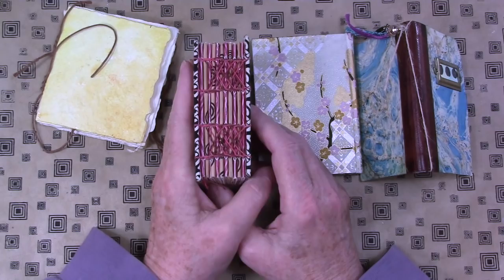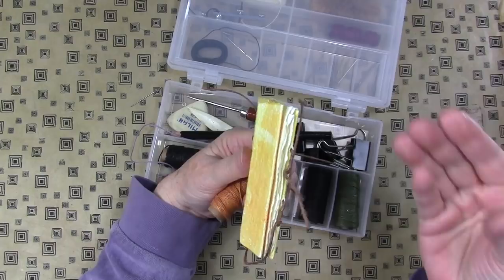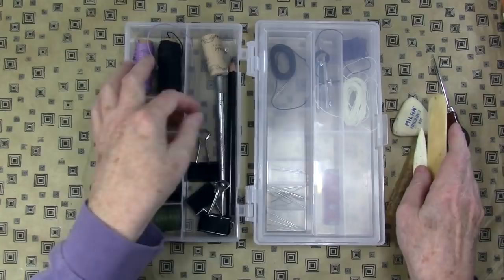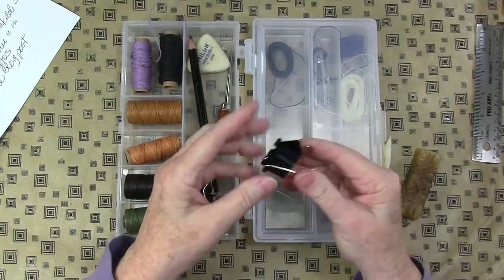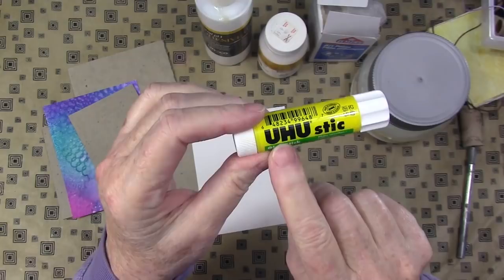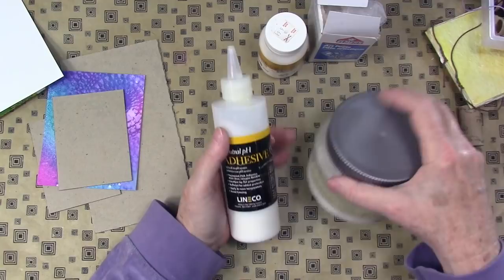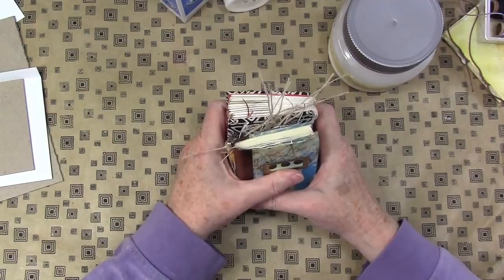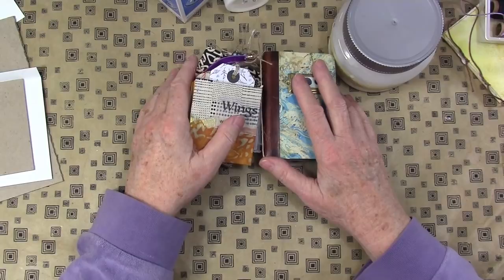My Favorite Art Supplies: Bookbinding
These are all of the supplies in my bookbinding kit.

• At Home with Handmade Books: 28 Extraordinary Bookbinding Projects Made from Ordinary and Repurposed Materials (Make Good: Crafts + Life)
[ Amazon US ]

• Cover to Cover: Creative Techniques for Making Beautiful Books, Journals and Albums by LaPlantz, Shereen (1999) Paperback
[ Amazon US ]

• By Shereen LaPlantz - Cover To Cover 20th Anniversary Edition: Creative Techniques For (20th Anniversary Edition) (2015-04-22) [Paperback]
[ Amazon US ]

• How to Make Books: Fold, Cut & Stitch Your Way to a One-of-a-Kind Book by Esther K. Smith (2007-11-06)
[ Amazon US ]

[ Amazon US ]

• Tandy Leather Unwaxed Linen Thread 280 yards (256 m) Natural 1207-11
[ Amazon US ]

• EK Success Cutter Bee Scissors WLM
[ Amazon US ]

• Fiskars 5 Inch Titanium Micro-Tip Easy Action Scissors
[ Amazon US ]

• Tim Holtz Acrylic Design Ruler 12-
[ Amazon US ]

• Acme C8735532 Junior T-Square Drawing Instrument, 12-Inch
[ Amazon US ]

• Cutting Mat & Craft Knife Set - Deluxe Package With Premium 9X12 Self Healing Cutting Mat Precision 7 Piece Craft Hobby Knife Set & 12 Replaceable Craft Blades Perfect for Arts and Crafts of All Kinds
[ Amazon US ]

• UHU Stic Permanent Clear Application Glue Stick, 0.74 Oz.
[ Amazon US ]

• Scotch Mega Glue Stick,1.4 Ounces (6108-MEGA )
[ Amazon US ]

• US Art Supply 5 X 7 inch Professional Artist Quality Acid Free Canvas Panel Boards for Painting 12-Pack (1 Full Case of 12 Single Canvas Board Panels)
[ Amazon US ]